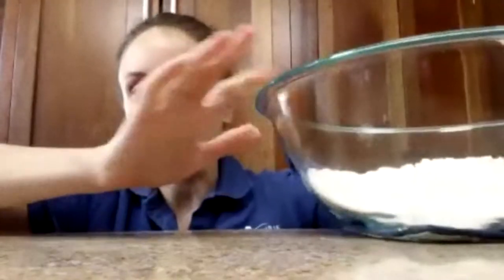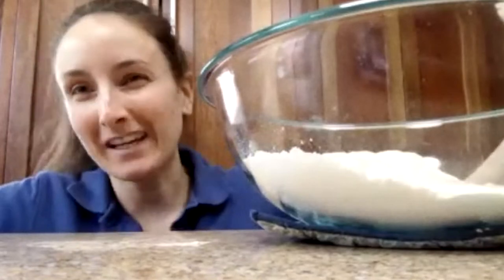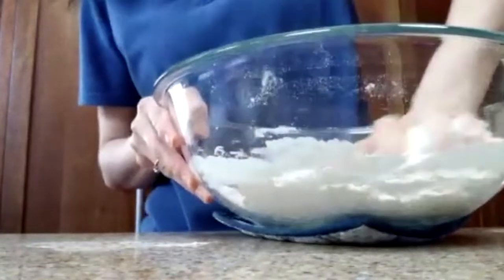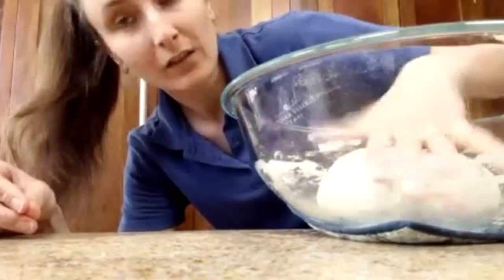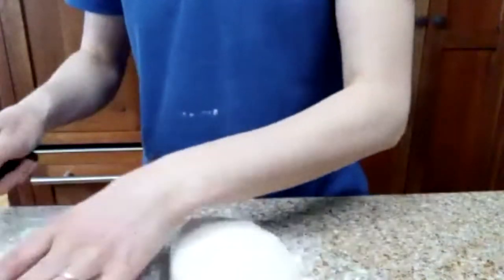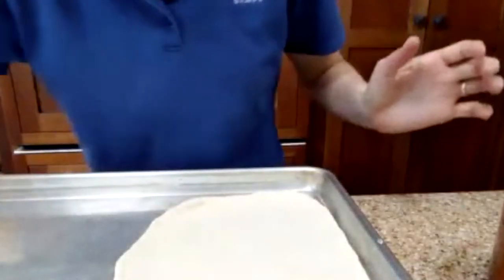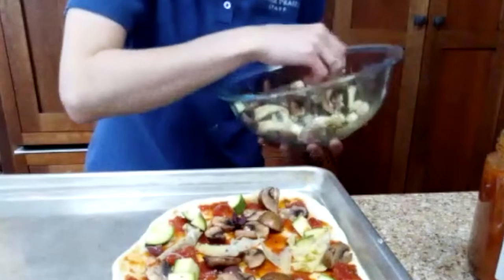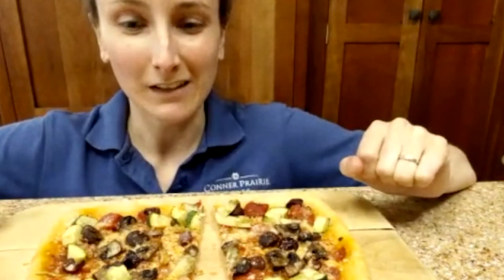Conner Prairie - Sourdough Diaries - Pizza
We're making PIZZA with our sourdough starter today! It's so easy! Get creative with your toppings, and tag us in a photo of your tasty masterpieces.

Yield - 4 individual pizzas or 6 mini pizzas

Ingredients:
2 1/2 cups all-purpose flour
1 teaspoon salt
1 tablespoon dried herbs (optional)
1 teaspoon garlic powder or other spice (optional)
1/2 cup water
1 cup bubbly, sourdough starter
Olive oil
Your favorite pizza toppings

Directions:
In a large bowl, combine the flour, salt, herbs/spices (if using), water and sourdough starter.  Mix together with the handle end of a wooden spoon until a shaggy dough ball forms.  Remove the spoon, and work the dough by hand until the ingredients are fully combined.  You may have to add a little bit more water if the dough seems dry and flaky.  Knead the dough by hand for 5-10 minutes or 2-3 minutes on high speed in a stand mixer.  The dough should be smoother, less sticky and have some push-back after kneading.  Return the dough to the bowl, and cover with a lid or plastic wrap.  Let it rest on the counter for 8-12 hours or until about doubled in size.

After resting, remove the dough from the bowl, and cut it into 4-6 pieces (depending on your preferred pizza size).  Take one piece at a time, and shape the dough with your hands on a lightly floured surface; gently stretch it wider and thinner while maintaining a thicker edge for the crust.

Preheat your oven to 500 degrees.  Place the stretched dough onto a lightly greased baking sheet; reshaping if necessary.  Brush a light coating of olive oil onto the surface of the dough, and then top it with your preferred pizza toppings - except for the cheese (it will burn).  Try not to overload your pizza with toppings (to prevent a soggy center crust).

Bake for 5 minutes, and then check on them.  Top with your cheese of choice, and return them to the oven for an additional 4-5 minutes.  They will be done after lightly browning on the edges.  Enjoy!